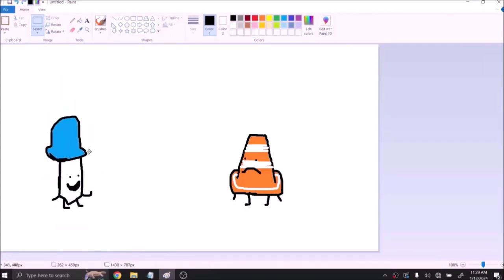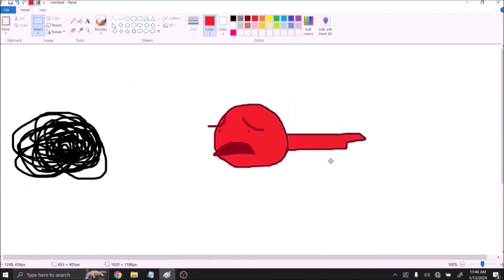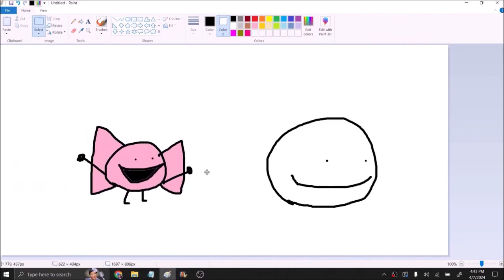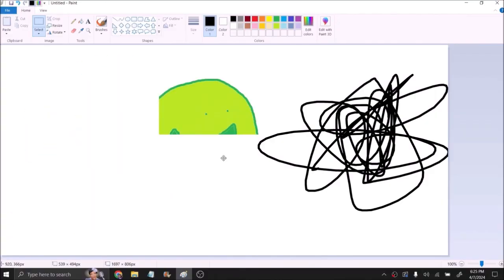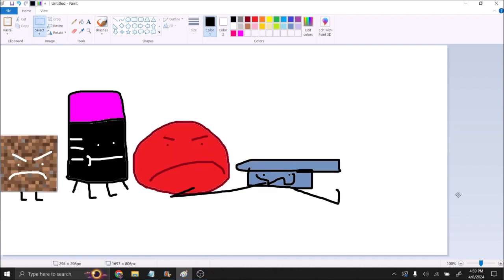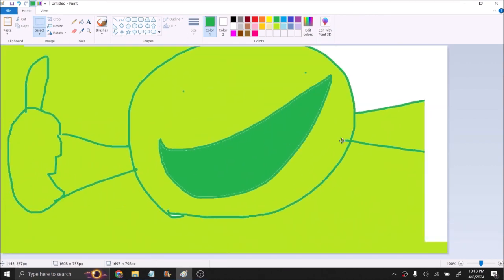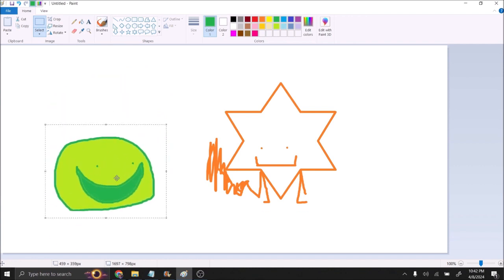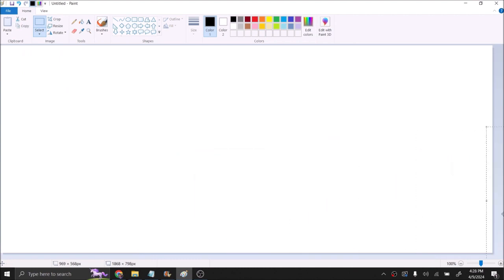TEFOS 1: Is It True? Are They Back? Am I Going Mad?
this took up way more space than it should've
remember, vote using squiggly brackets, not square brackets!

Dirt Block voiced by @Kharrii

Unnamed song 1 composed by ME!
Ghost Valley from Super Mario Kart
Unnamed song 2 composed by ME!
Break the Targets from Super Smash Bros. Melee
Unnamed song 3 composed by @RealAlexShows
Battle Theme from Mario Kart 64 (pitched down by 20%)
Me for You (pitched down by 20%) composed by Werner Brüggemann